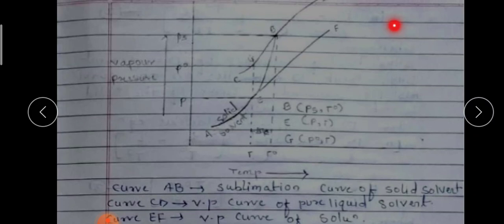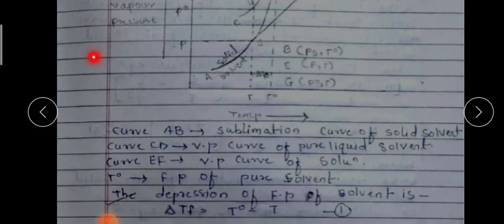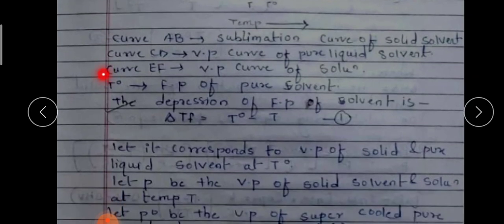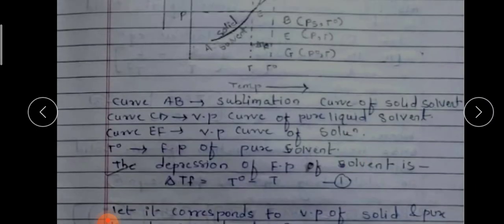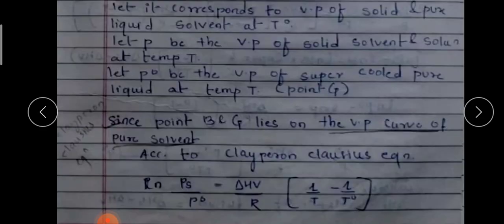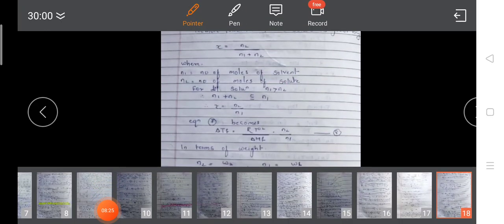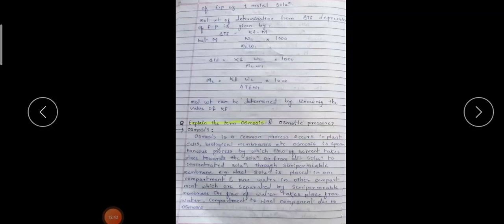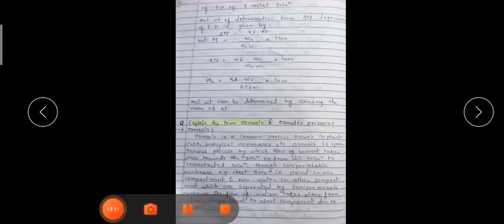T.Y. physical chemistry Semester Fifth Unit-II Part-4